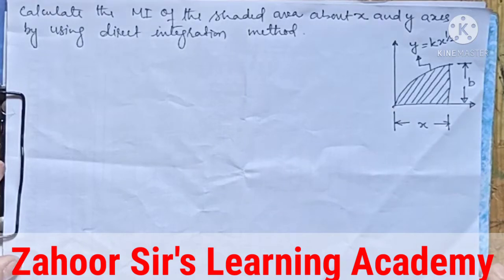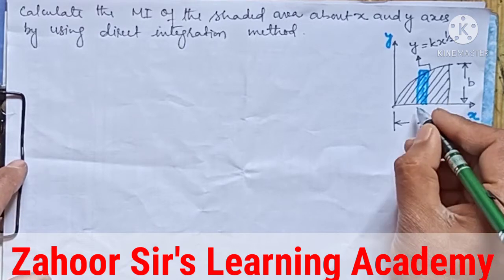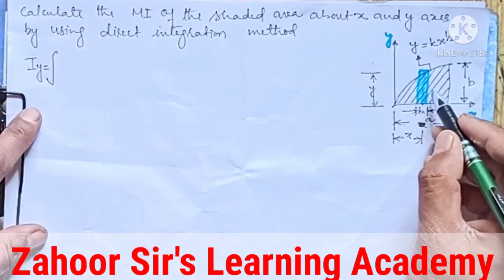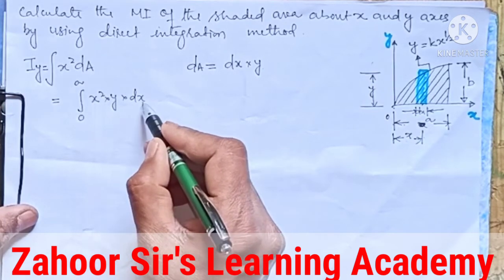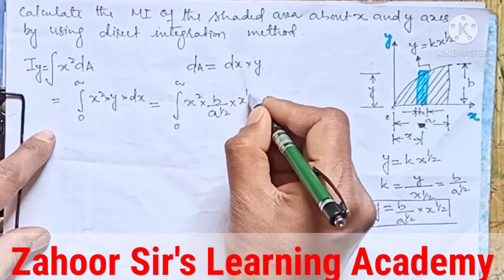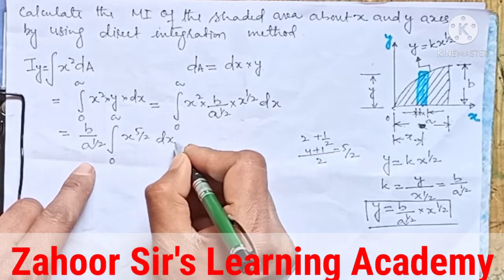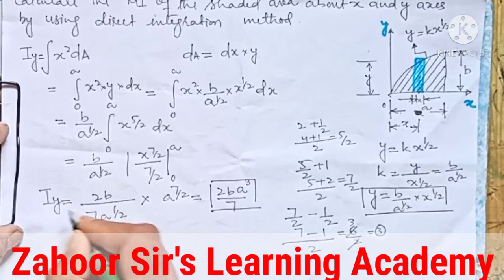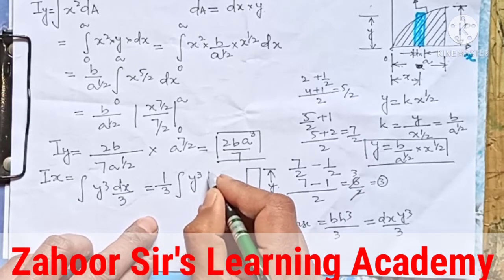Moment of Inertia | Direct Integration Method | Problem 3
In this video tutorial I solved the shaded curve and determined the moment of inertia about two of its axes that is x- axis and y- axis by using the direct integration method.

kindly watch other video from the same topic